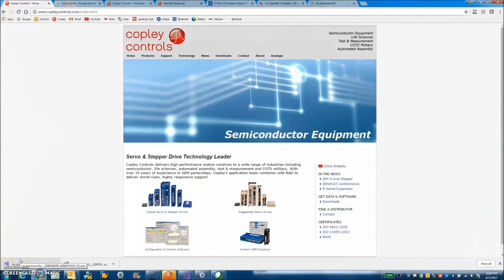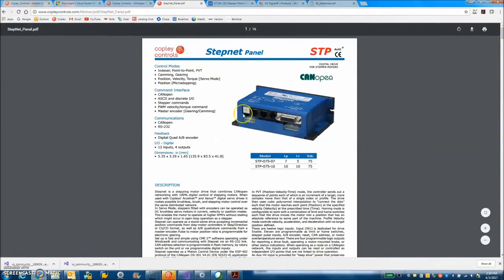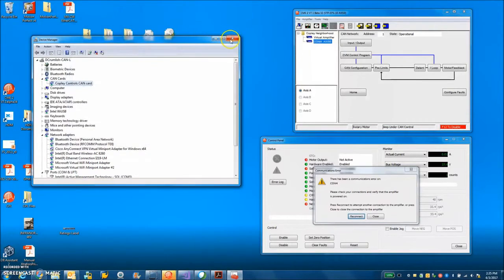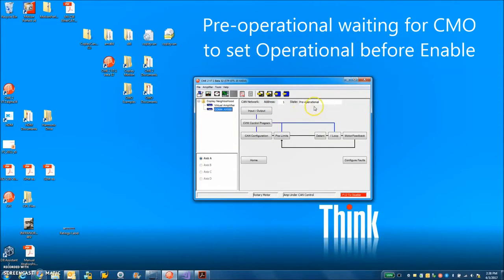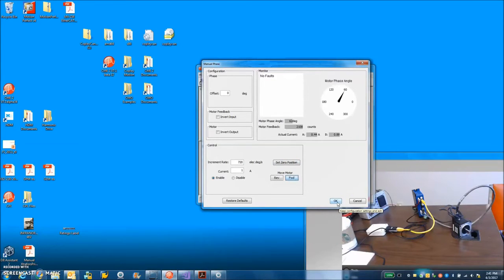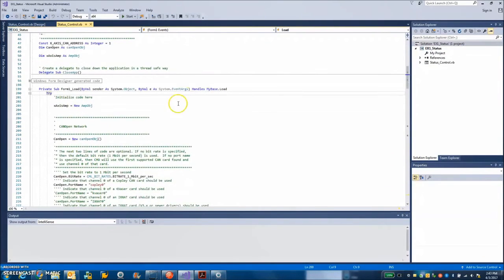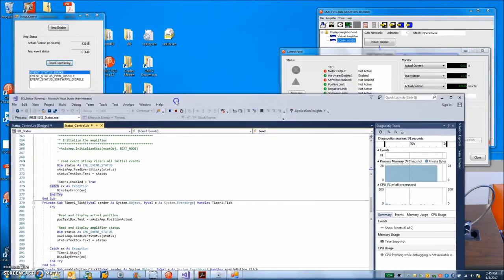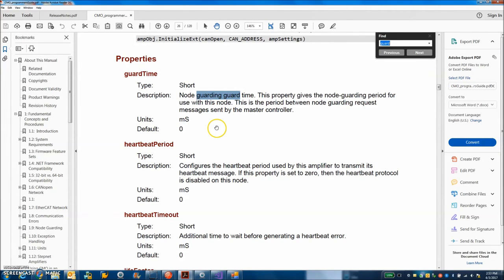CMO Copley Motion Objects: Getting Started with CANopen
Installing CMO (Copley Motion Objects), Visual Studios (.NET Framework), and Copley USB-CAN-01 drivers. Set-up Stepnet STP-075-07 for CANopen, Checking USB-CAN with CME2. Monitoring with CME2 over RS-232, running Status Example. Initialize a CANopen Network then Initialize a drive. Testing Node Guarding.